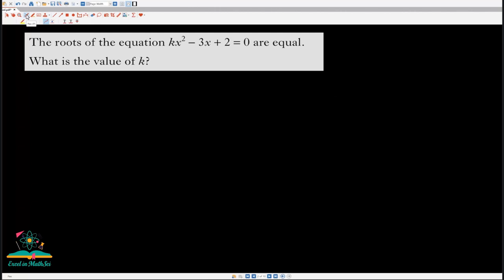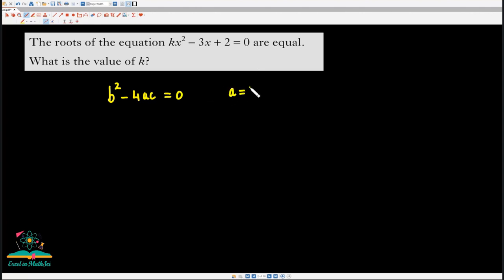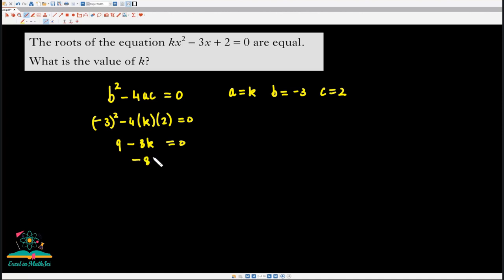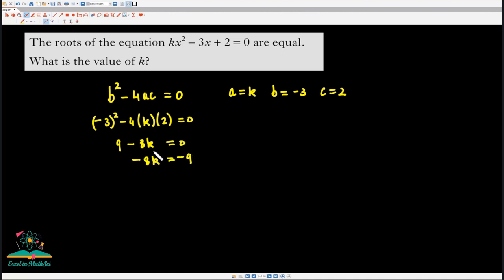Finding The Coefficient of Quadratic Function for Equal Roots | Higher Math| Excel in MathSci 🌟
Excel in MathSci will help you:
📚 Grasp complex concepts with ease.
📚 Master key chemistry principles.
📚 Ace your exams with confidence!

Contact Excel in MathSci today! ☎️

Stay ahead in math by joining our learning community!